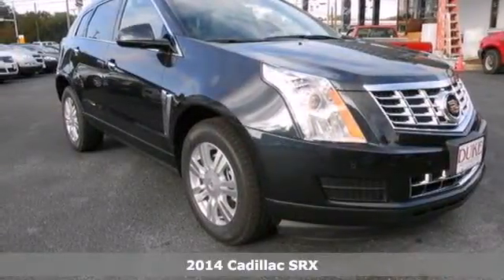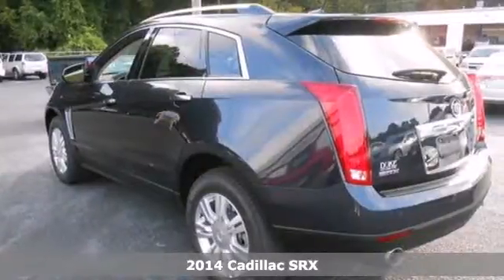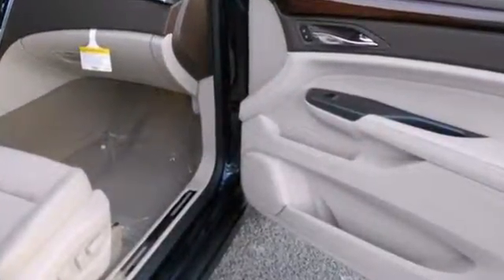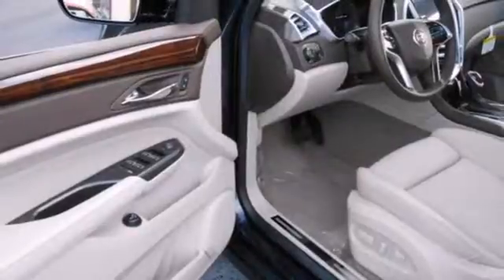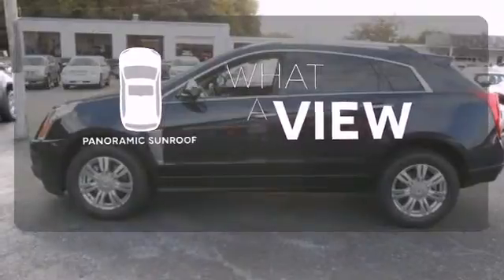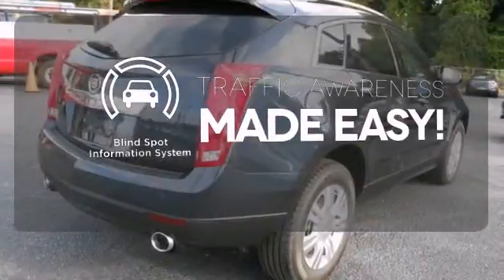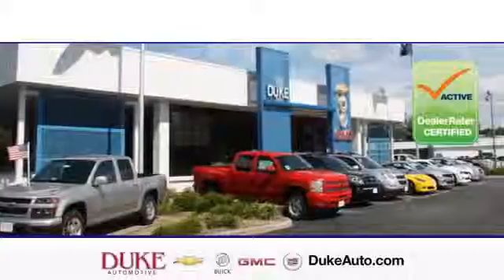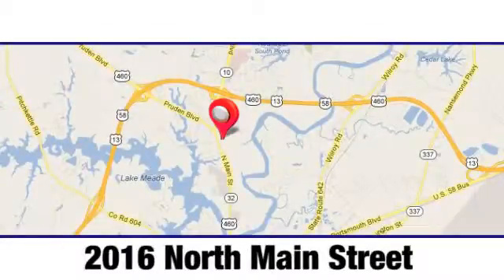2014 Cadillac SRX Suffolk Norfolk Chesapeake VA Beach, VA #142-026 - SOLD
Year: 2014
Make: Cadillac
Model: SRX
Trim: Luxury Collection
Engine: 6 Cyl - 3.6L
Transmission: Automatic
Color: Sapphire Blue Metallic
Interior: Shale
Stock #: 142-026

Address:
2016 North Main Street